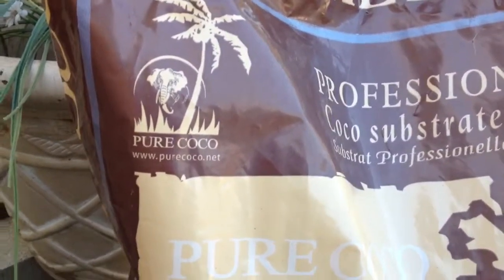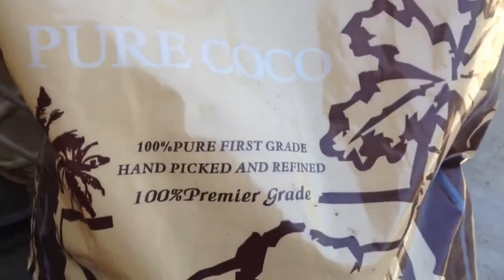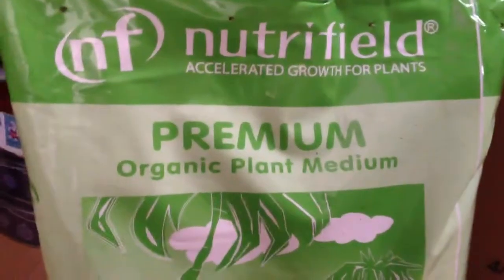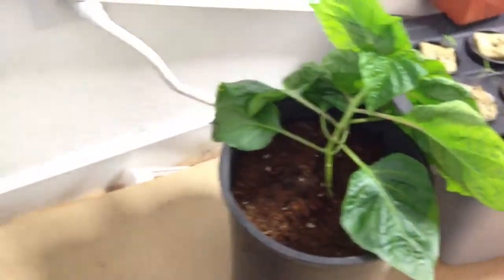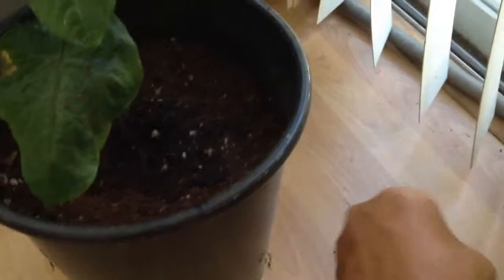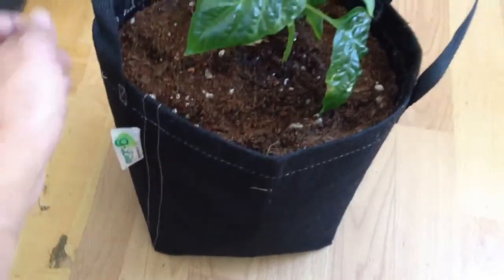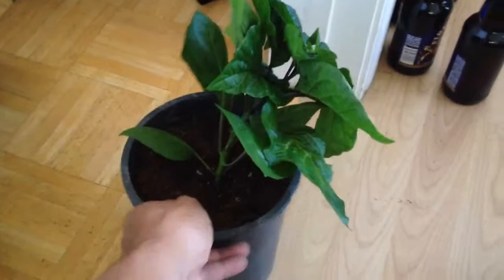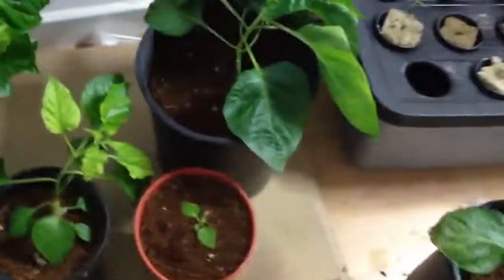Purecoco.net vs nutrifield coco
Moved to bigger homes